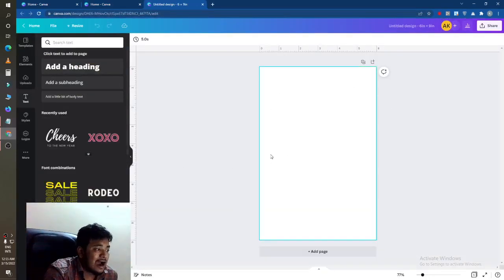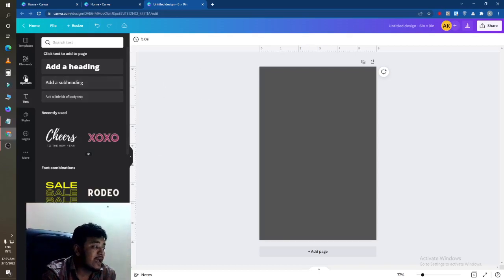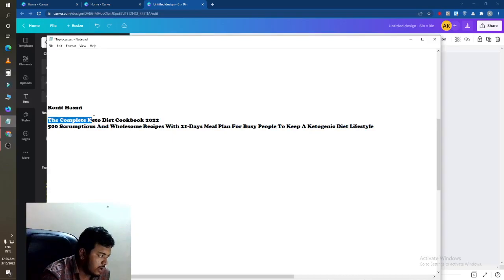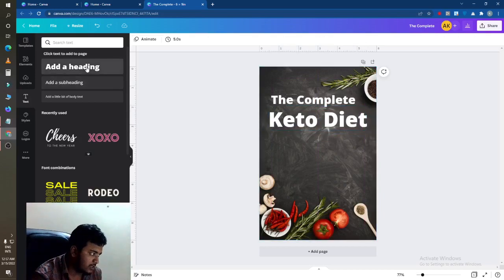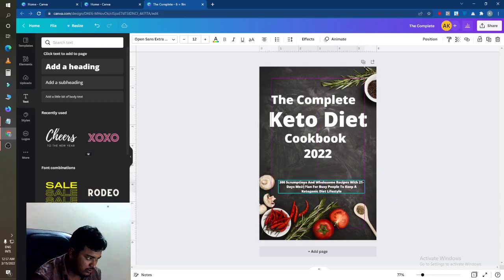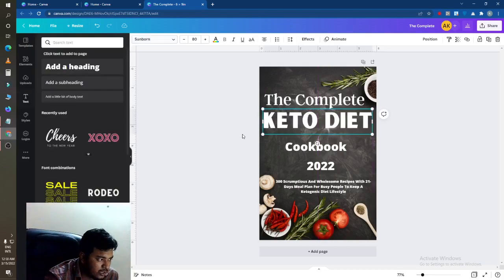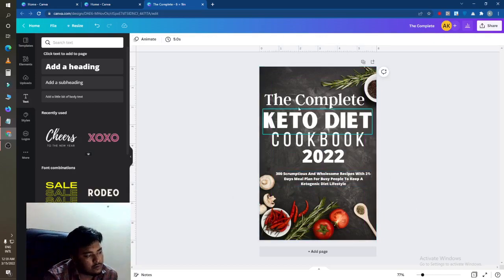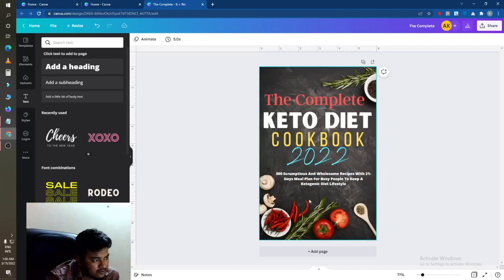How to make keto diet Kindle cover design with Canva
Canva ebook cover design
Canva cover design